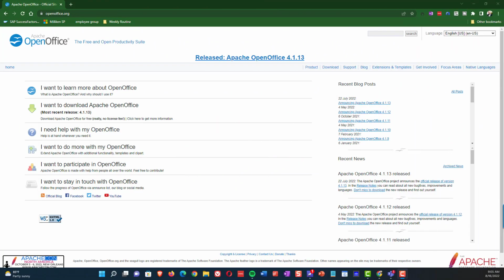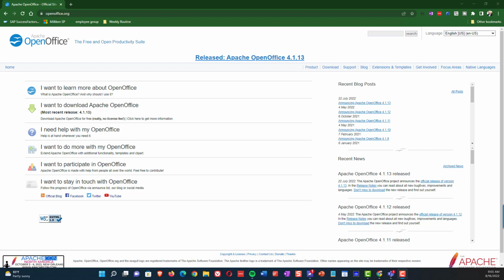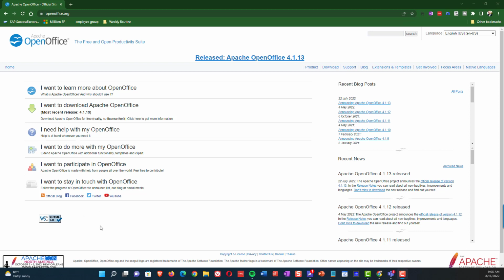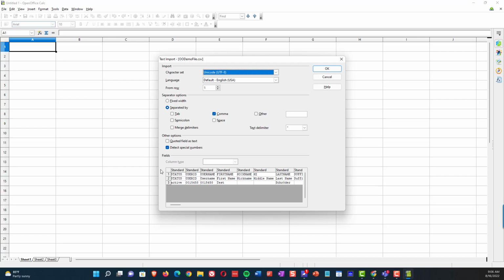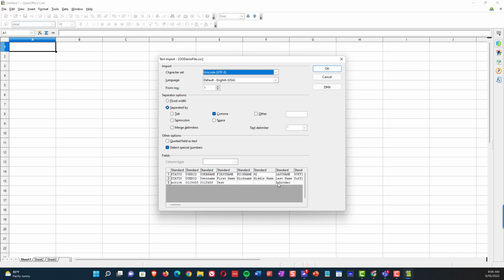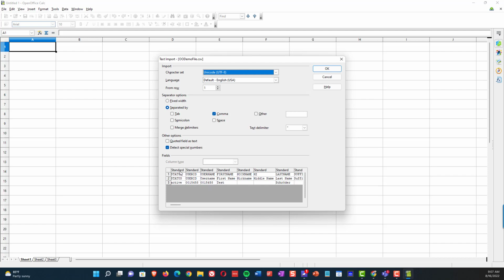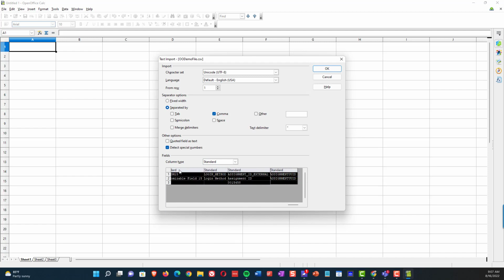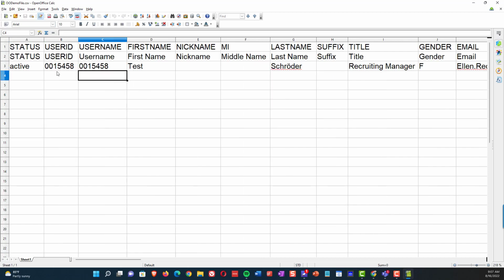The Best Tool For Working With SAP SuccessFactors Files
In order to load mass changes into SAP SuccessFactors Employee Central, we often need to work with load files.  Using Microsoft Excel to maintain and adjust load files can cause chaos if you are not careful. In this video, I talk about the application I use to maintain SAP SuccessFactors Employee Central files in a way that avoids the issues that Excel can present. Best of all the application is a free, open-source application and is completely safe.

00:00 Introduction
00:21 Why Excel is bad for maintaining files
01:30 Introducing OpenOffice
02:00 Opening csv files in OpenOffice
04:30 Outtro